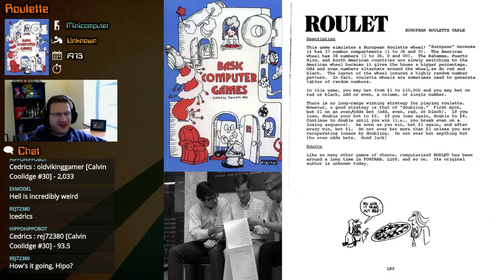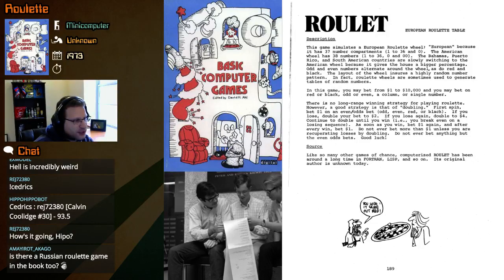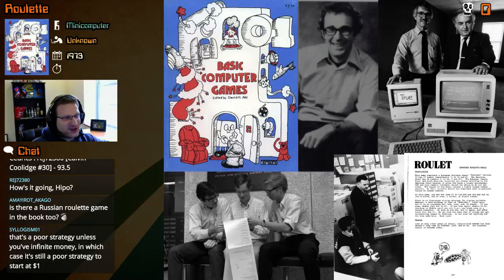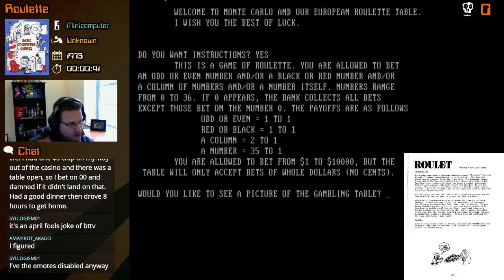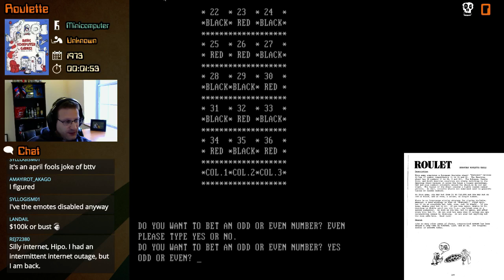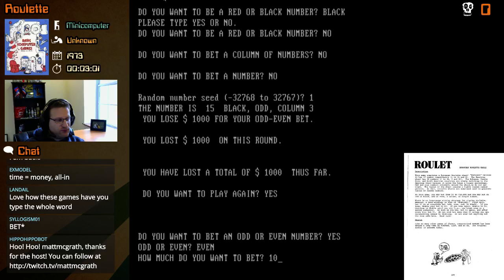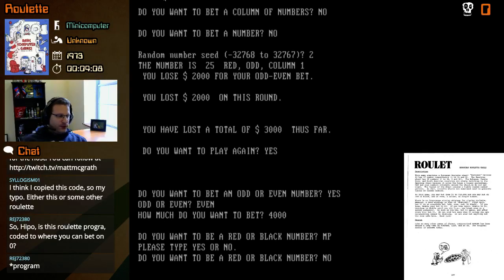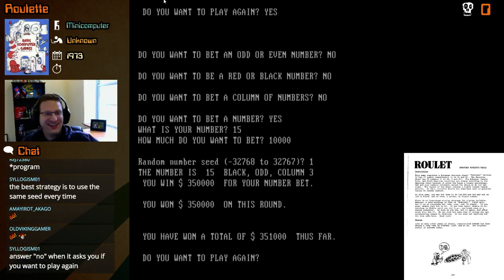Roulette (Minicomputer) - Video Game Origins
Part of David Ahl's 101 BASIC Computer Games. A simulation of a European Roulette wheel with no 00.